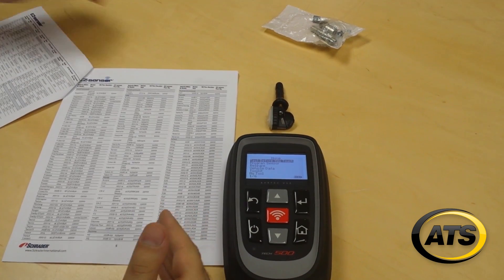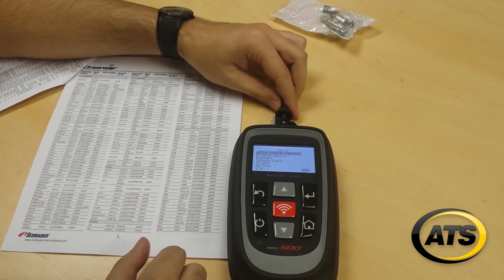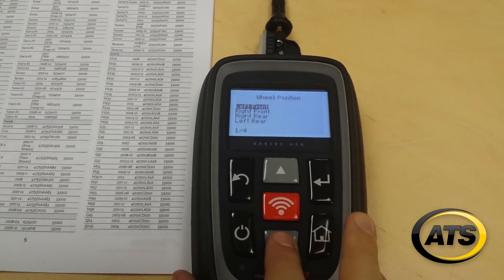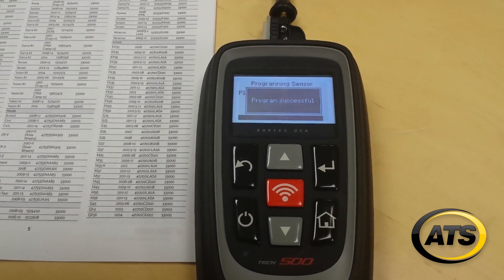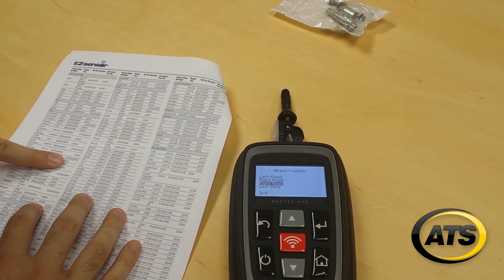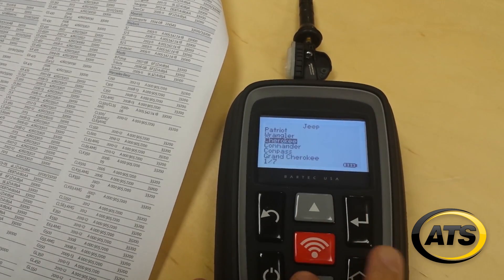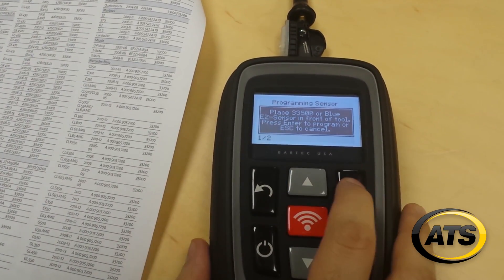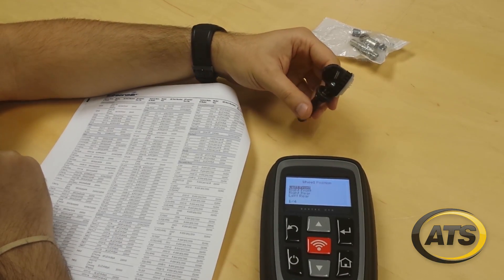How to Program the Schrader EZ-sensor 33500 (315/433 MHz)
Program the new EZ-sensor 33500

(315MHz) - 2014 Ford F-150
(433MHz) - 2015 Jeep Grand Cherokee